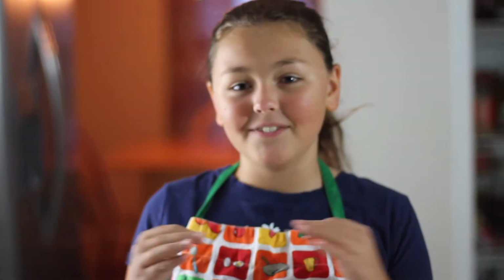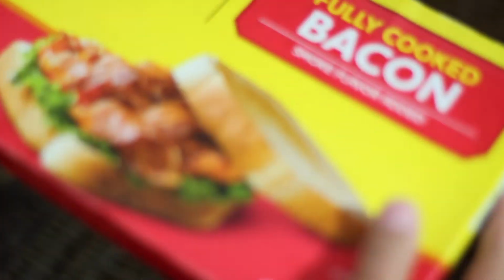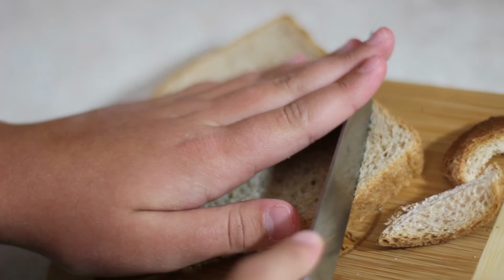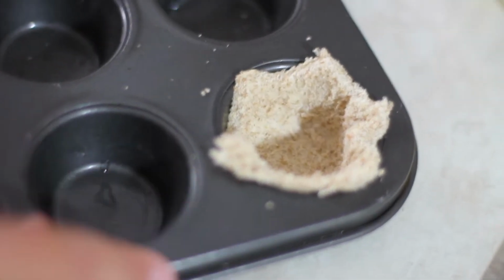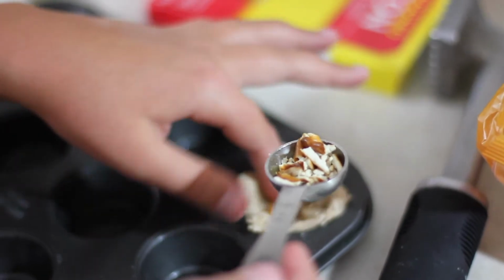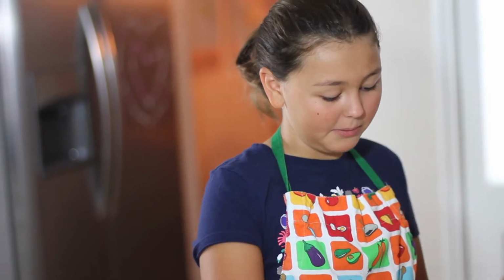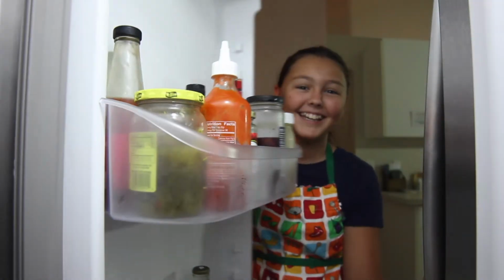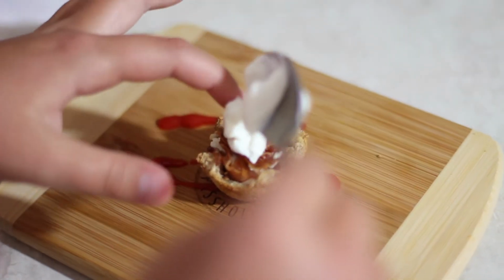Ellie Makes an Appetizer with Mystery Ingredients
On this episode I do a Chopped challenge mysterybasket and announce a winner for the name contest for my drawing. Also, I get to use my new cuttingboard from Disney Epcot FoodandWine! Yay!